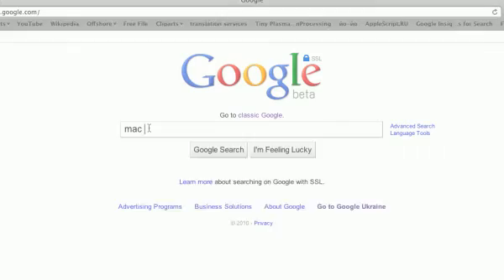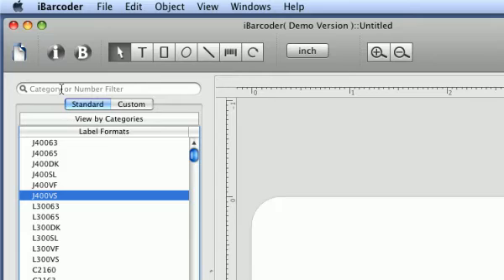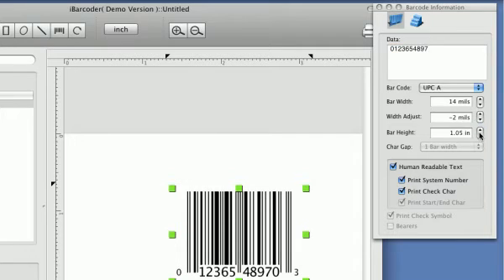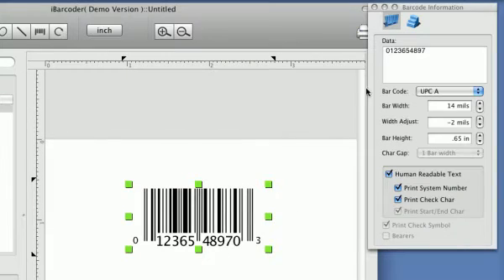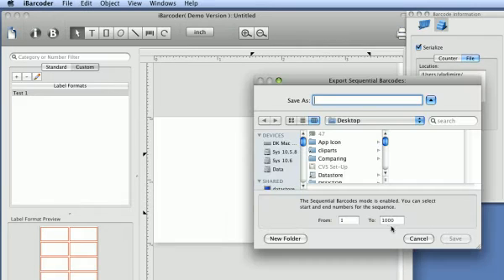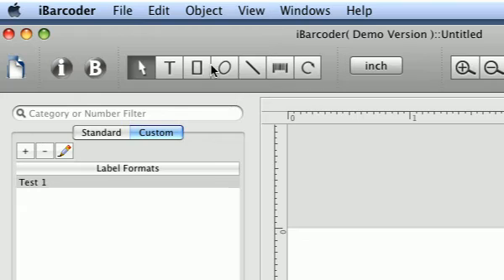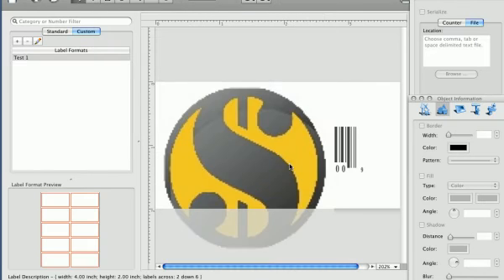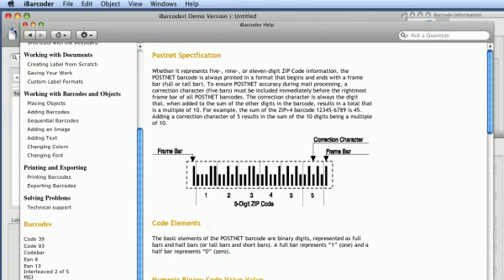How to make and print mac barcode, from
Professional Mac Barcode generator helps you make single mac barcode or serial barcodes easily. Qr code, ISBN, UPS, EAN, Codabar and Datamatrix barcode generator also available.